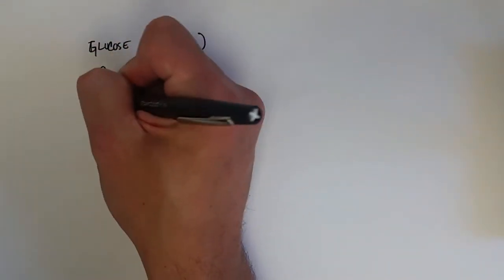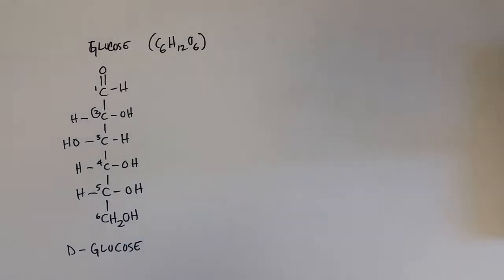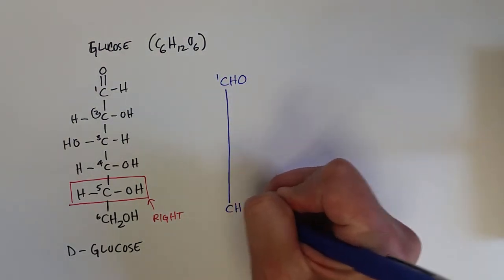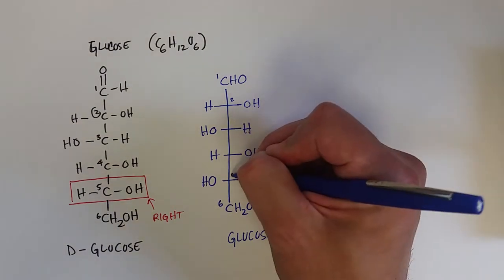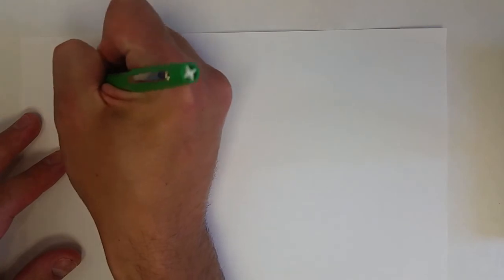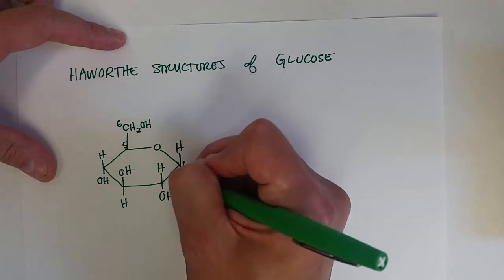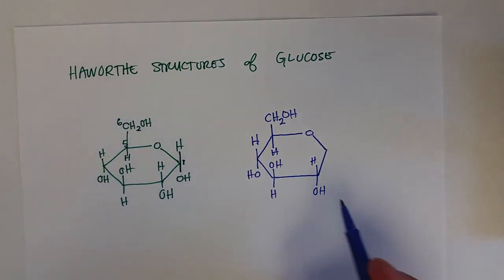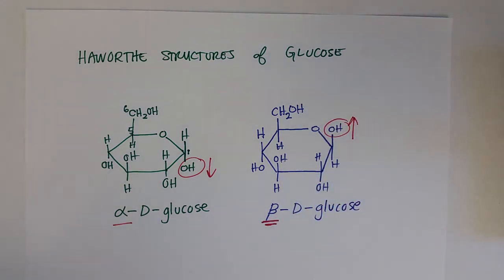Carbohydrates 9.2 Structures of Monosaccharides